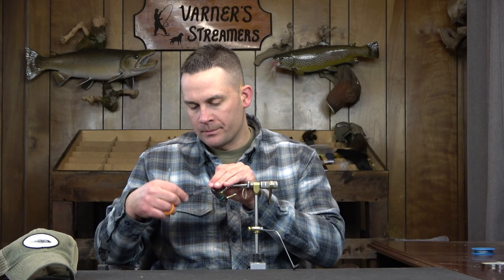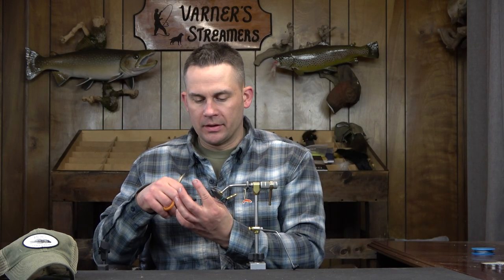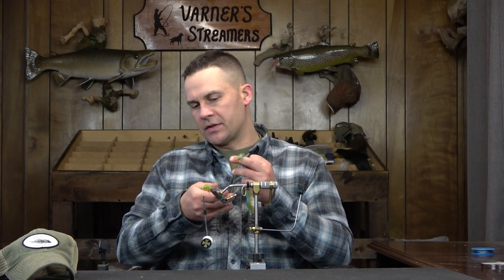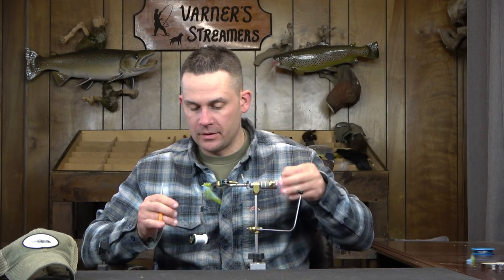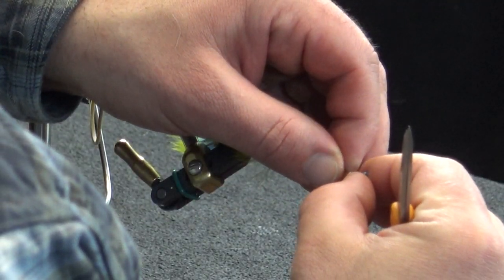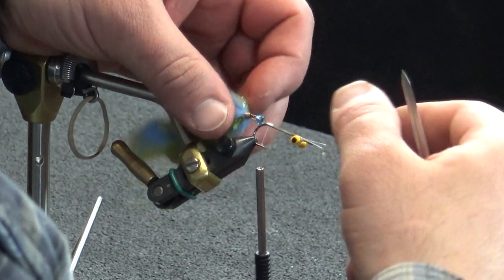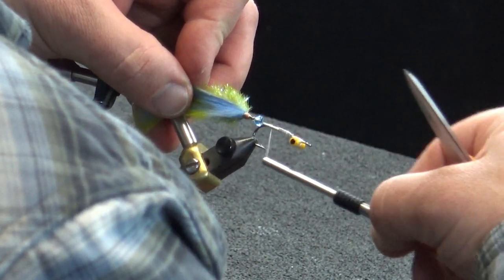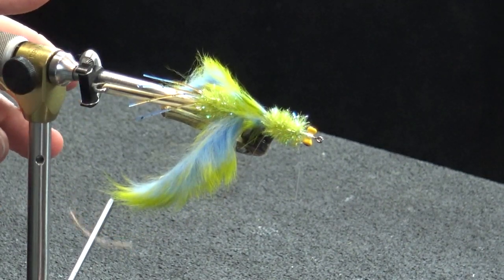Fly Tying: Galloup's Mini Nancy P (Multi-Cam)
Kelly Galloup's Nancy P is without a doubt the best suggestive crayfish imitation ever designed.  The color combination is one that I gravitated to after seeing the blue tint to a lot of the crayfish on the Missouri River, and it has flat out produced...so much so, that this is the first pattern that I go to once the water temp nears 50 degrees.

Material List:

Back Hook:  MFC 7050 #6
Antennas:  Pumpkin/Blue Rubber Legs
Body:  Medium Olive Cactus Chenille
Pinchers:  Key Lime/Baby Blue Rabbit Strips

Connection:  19 Strand Beadalon/1 Blue 6/0 Bead

Front Hook:  MFC 7050 #4
Skirt:  Key Lime/Baby Blue Rabbit Strip
Rib:  Copper Wire (Brassie)
Hackle:  Olive Grizzly Variant Schlappen
Eyes:  Small Yellow Lead Eyes
Legs:  Pumpkin/Blue Rubber Legs
Collar/Head:  Olive/Blue Deer Belly Hair